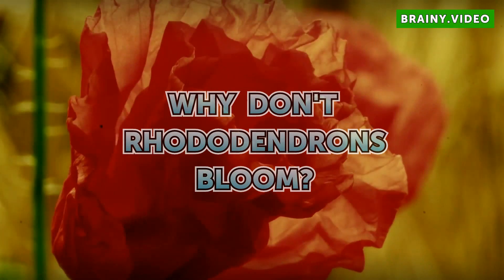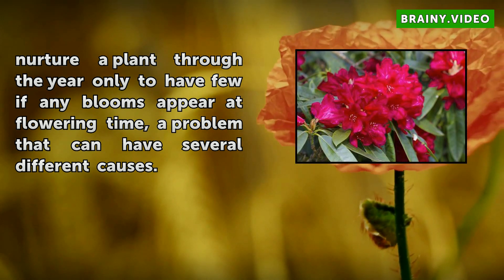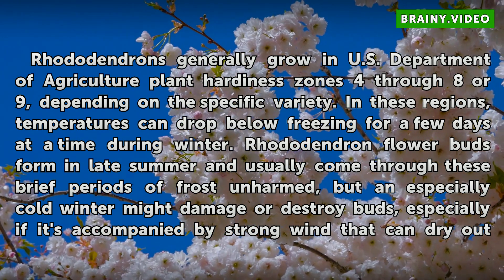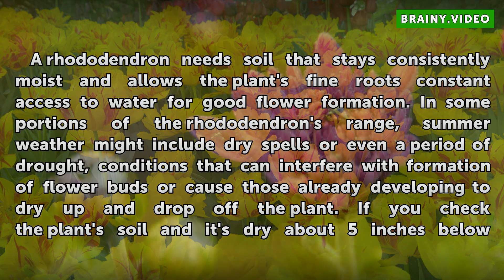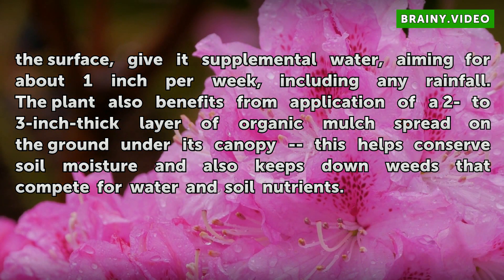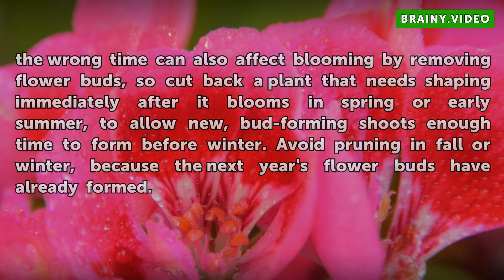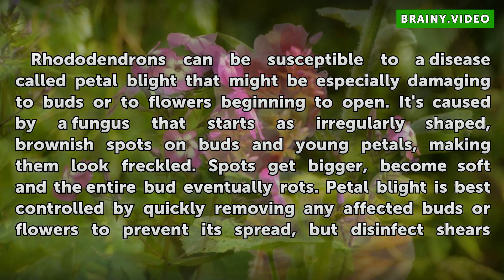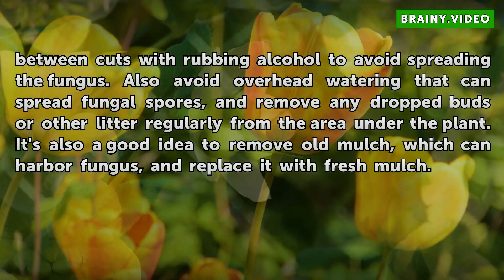Why Don't Rhododendrons Bloom?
Why Don't Rhododendrons Bloom?. The rhododendron (Rhododendron spp.) is renowned for its circular clusters of bell-shaped flowers that come in many colors, including pink, red, white and lavender. It typically has large, deep green leaves that form rosettes surrounding flower clusters and stay on the plant year-round, although some types are...

Table of contents Why Don't Rhododendrons Bloom?
Cold Weather 00:51
Dry Spells 01:39
Low Light or Poorly Timed Pruning 02:29
Petal Blight 03:21